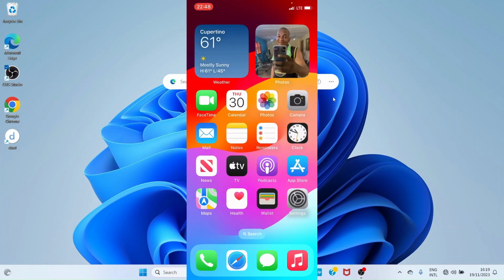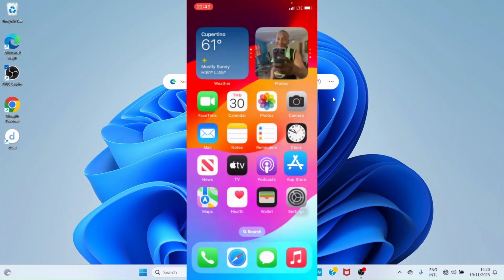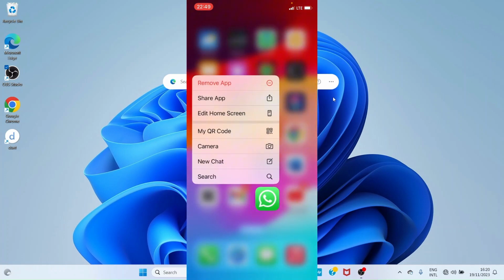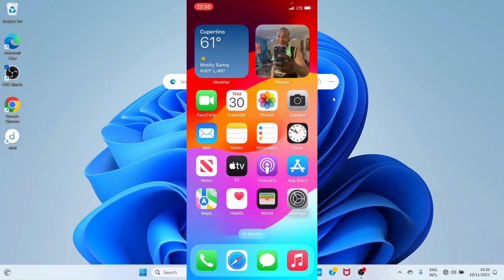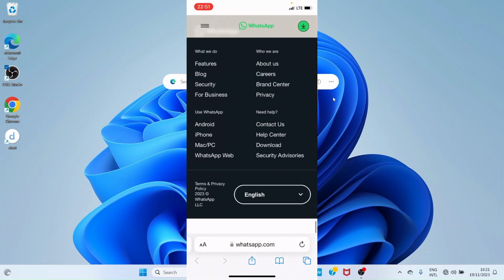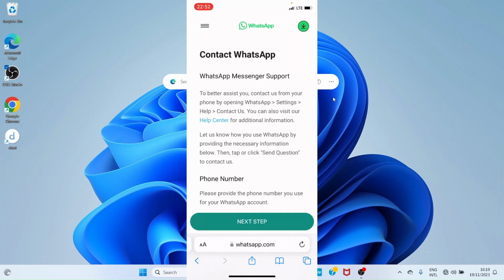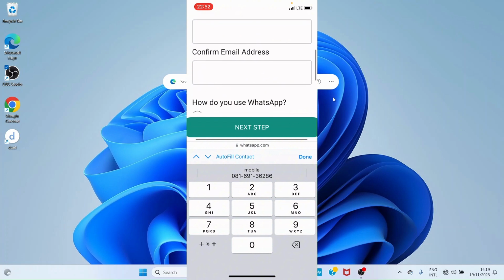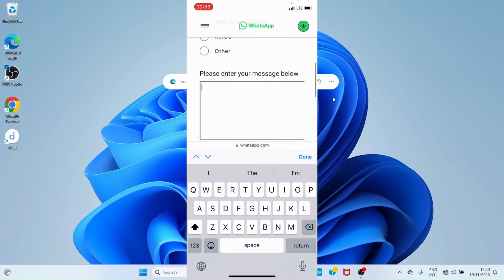WhatsApp Banned My Number Solution 2024 | This Account cannot use WhatsApp 2024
In this video tutorial, you will learn how to solve the problem of “WhatsApp banned my number”. The issue may be caused due to spamming from you or a glitch from the app. This guide provides lasting solutions that will make your phone number active on the platform to chat with friends and relatives.

Sometimes, you may see such notification when your WhatsApp application is long outdated. That is a glitch and you need to update the app to fix it. Open your App Store or Play store depending on the type of device you are using. Search for WhatsApp and update the app as it shows up in the search result.

Another way you can fix the issue is by uninstalling the app and then reinstall again. Sign in with that your phone number and see if the issue is fixed. If it is not fixed, try the next method.

The last method is by contacting WhatsApp team to help you fix the problem. Open your App store or Play store. Search for “WhatsApp” and tap on it to open on the page with the details. Scroll down and tap “Developer website”. Fill the information required from you.

In detail, explain what happened to the team. Appeal that they make your number active on the platform again. They will get back to you in few days on what to do to fix the issue. With these solutions, you can fix WhatsApp phone number issue in 2023 and beyond.